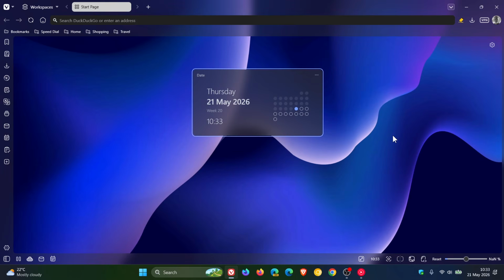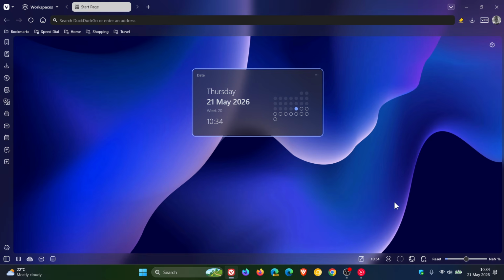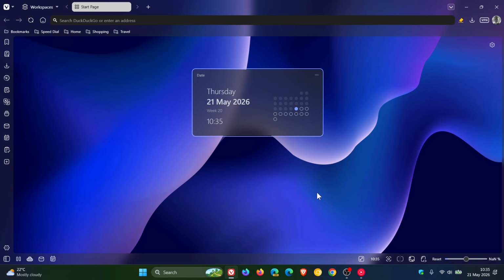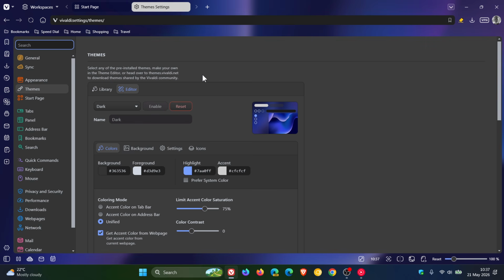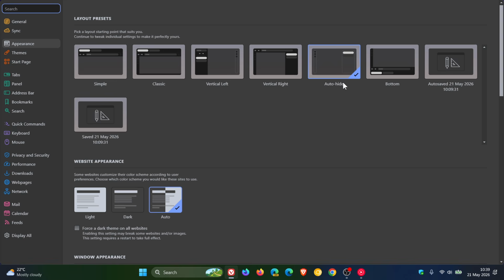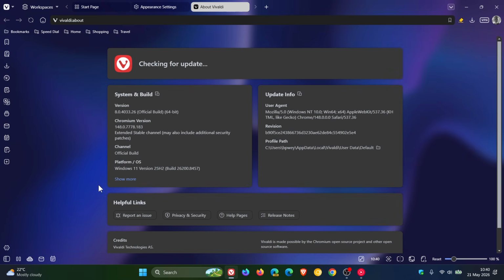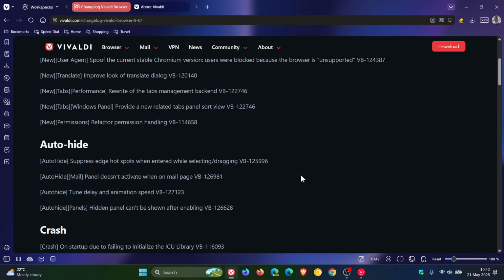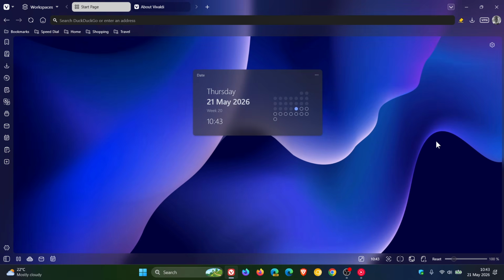Vivaldi 8.0 Released: NEW Major 'Unified Design'